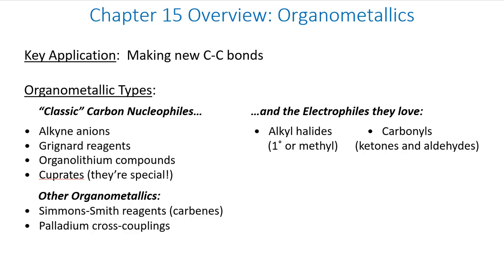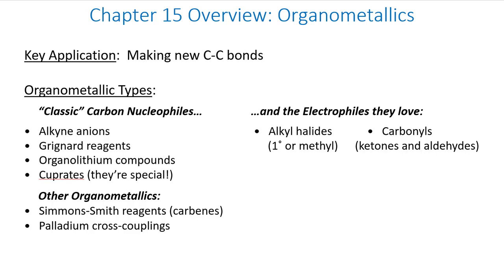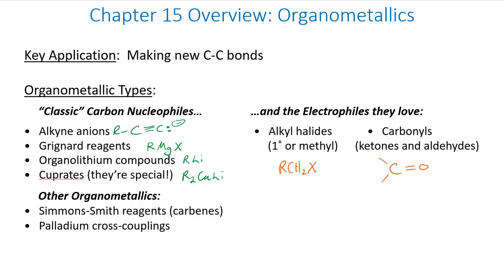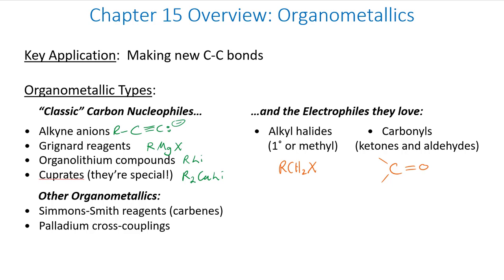Ch15 Overview Organometallics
Overview of material we will cover in Chapter 15: Organometallics (Carey & Guiliano's 11th edition).